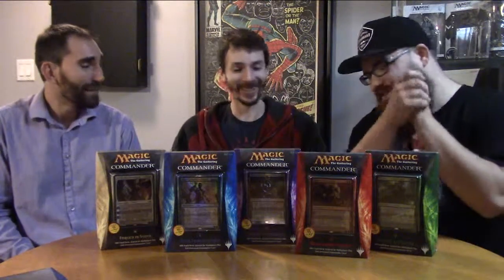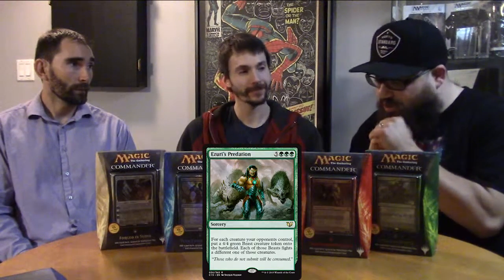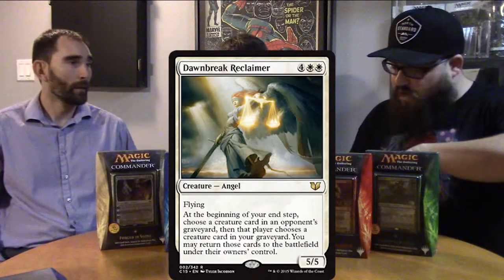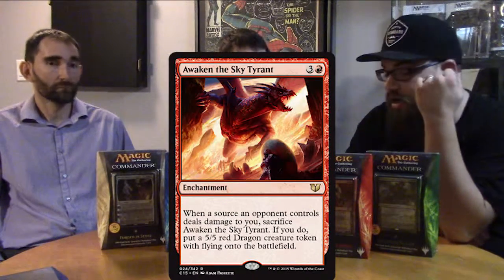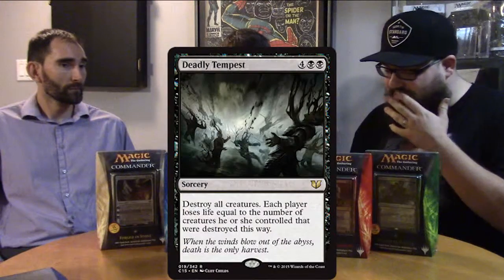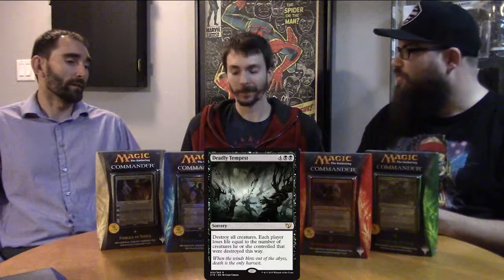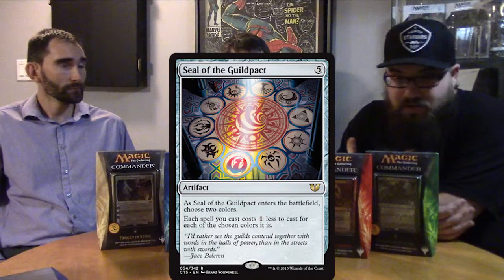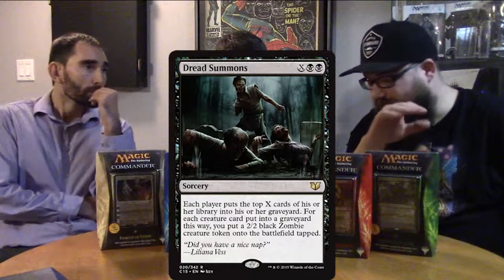Ian Kalon and Mac discuss: MTG Commander 2015 Spoilers part 4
Hey everyone!  Ian, Kalon and Mac are going to talk more about the upcoming Magic: the Gathering

Commander 2015 release (November 13, 2015) and spoiling some more cards for the release.

Magic the Gathering is a TM and a copyright of Wizards of the Coast Inc, subsidiary of Hasbro, Inc. All

rights reserved.
All card artwork is the property of their respective artists and/or Wizards of the Coast.
This video is the Property of The Casual Tryhards.